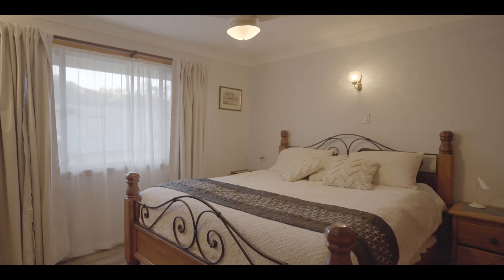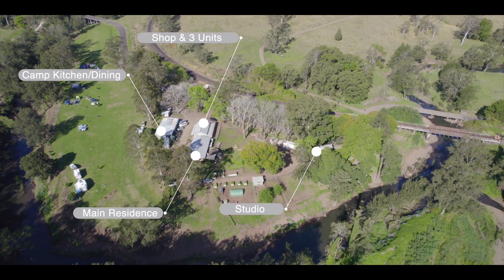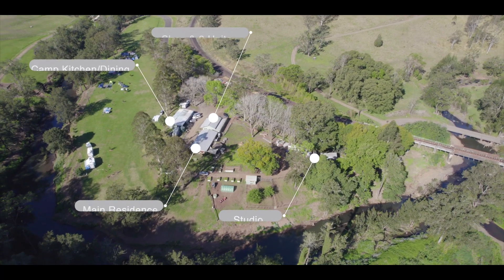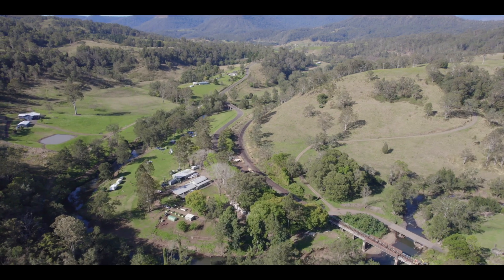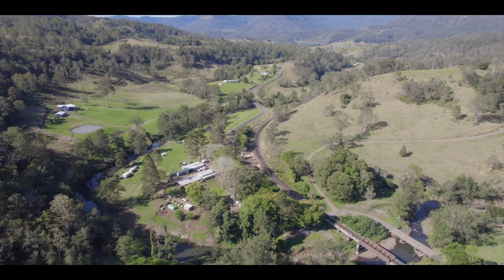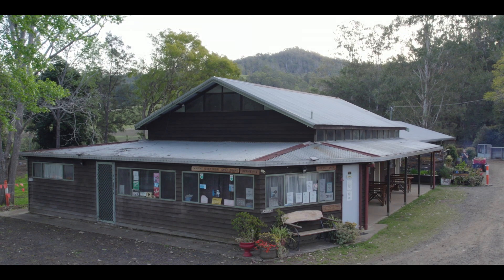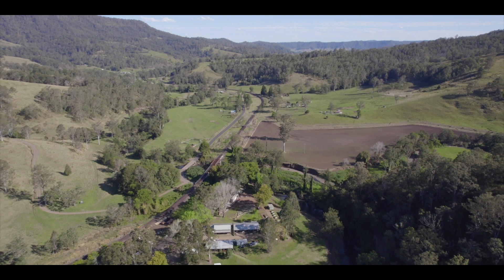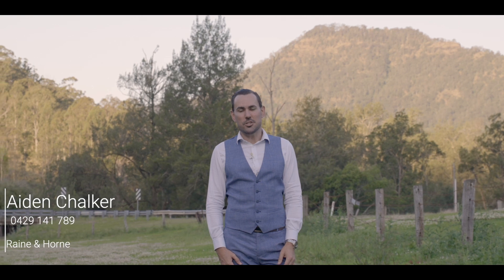837 Gradys Creek Road